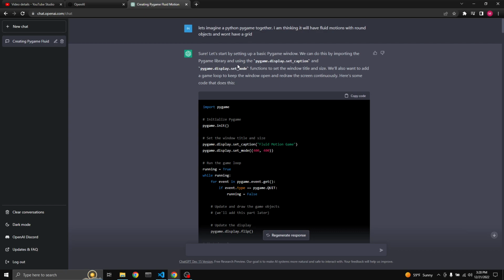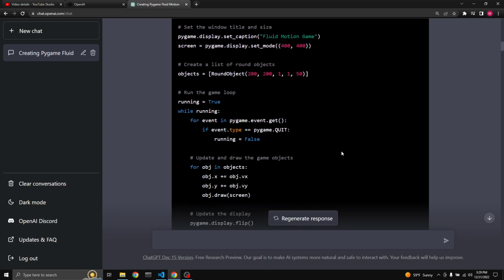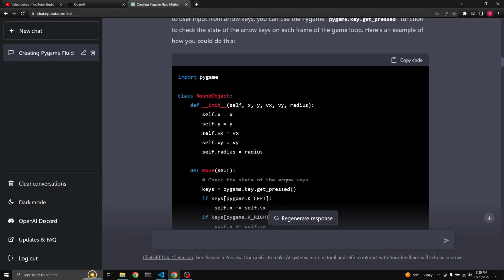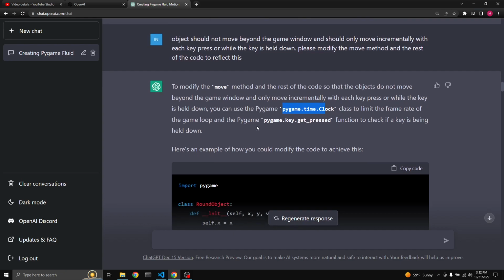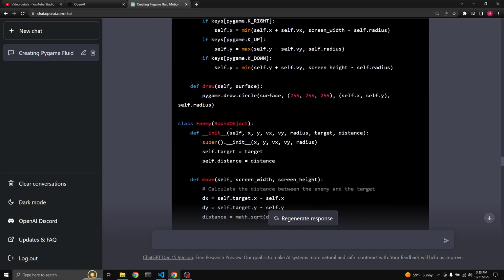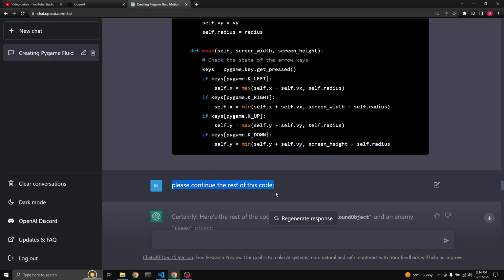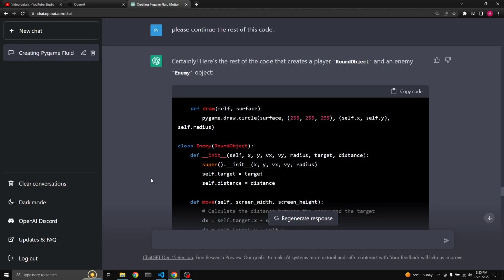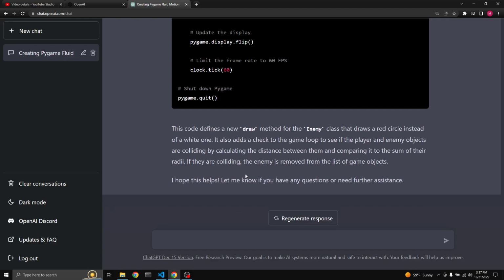ChatGpt codes a game with Pygame and Python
Chatgpt writes an entire functional custom game from scratch using python and pygame creatively limited by user feedback. This was incredible to see and I hope all of you will enjoy it too